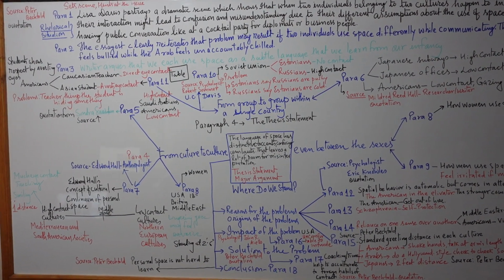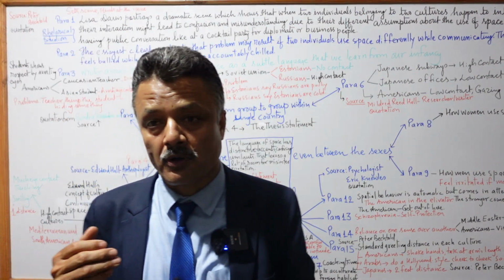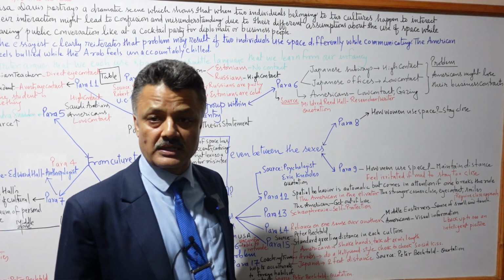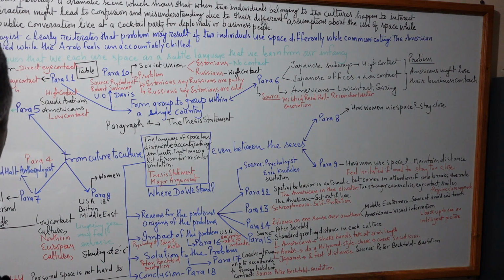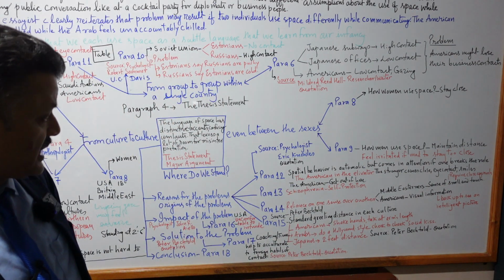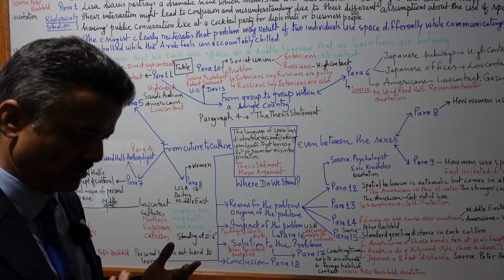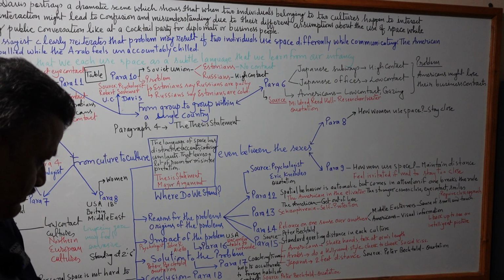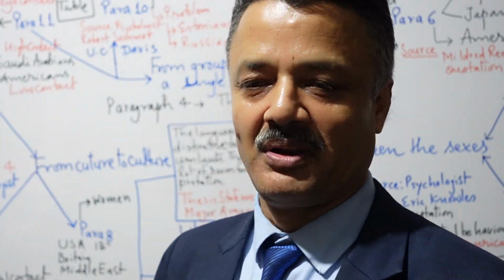Kathmandu University BBA BBIS I Eng101 Where Do We Stand? Writing Summary and Outline of the Essay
Here I demonstrate how to make notes as we read an essay and convert the verbal text into a kind of visual diagrammatic summary or outline. Students should try their best to convert their text or essay like this in their note copies on a single page. They should be able to glance the whole essay on a single page. This is what I demonstrate here.